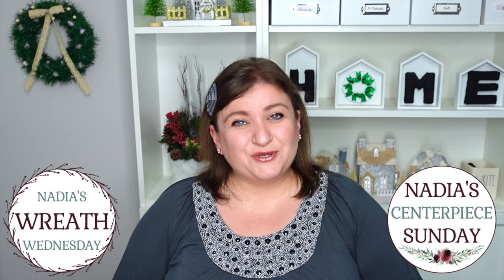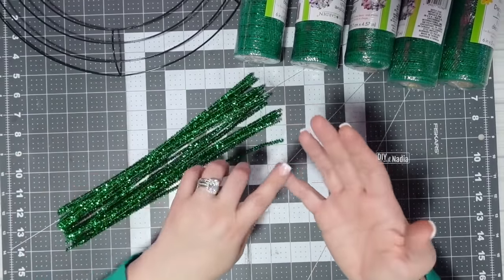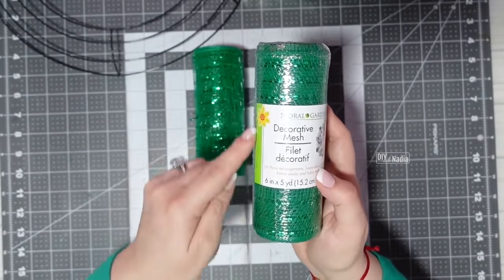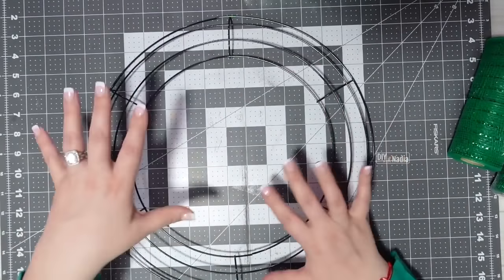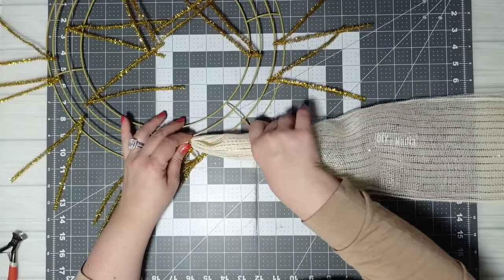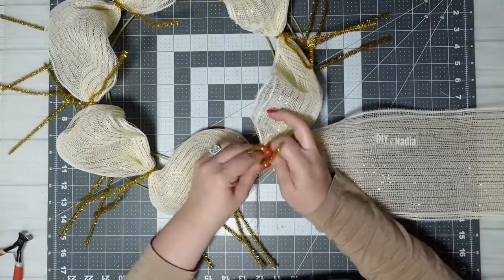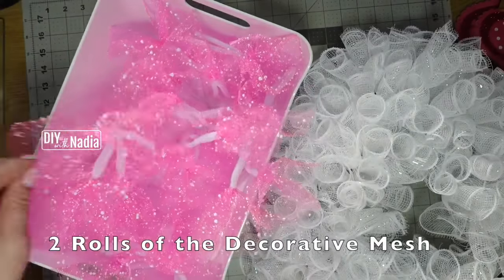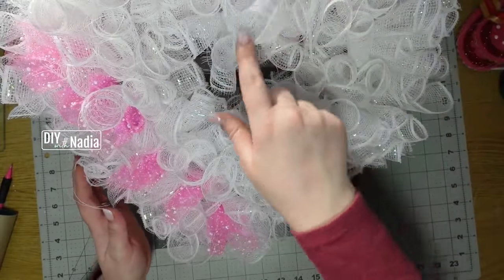TOP 5 Deco Mesh WREATH TECHNIQUES using 6 inch DOLLAR TREE Deco Mesh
Top 5 Deco Mesh Wreath Techniques using @dollartree  6 inch deco mesh. Three of the wreaths are zero-fray wreaths